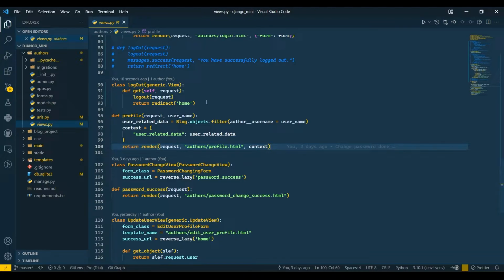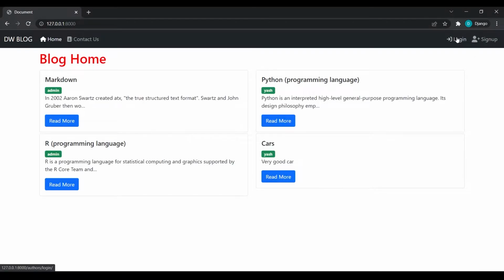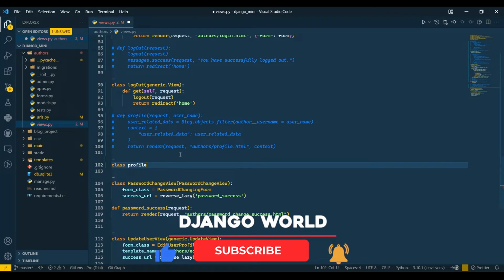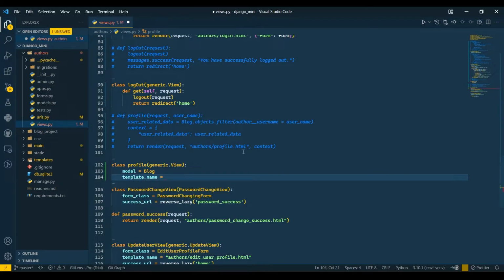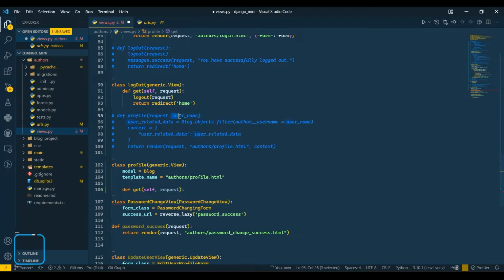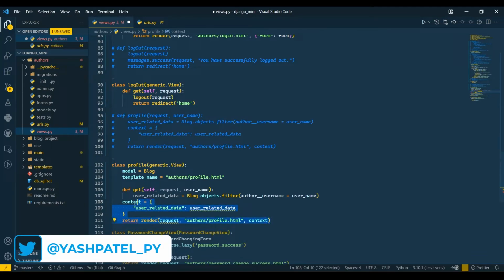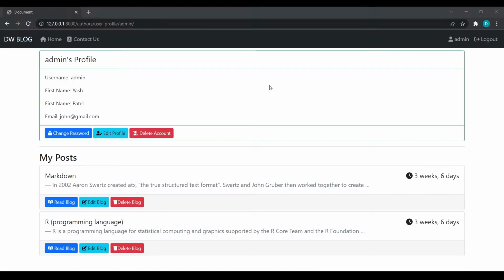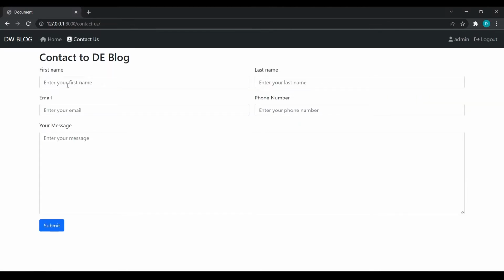Class based view 4 | User Profile | Django | Python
In this video | have explained about class based view.

◽◾◽◾◽◾ About  ◽◾◽◾◽◾
Hello, I am yash patel pursuing in computer science and engineering.